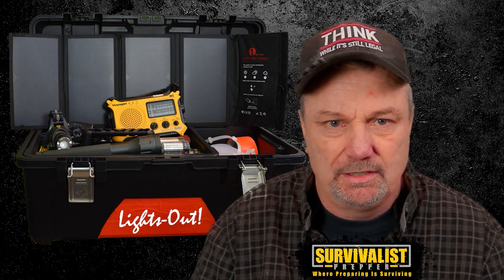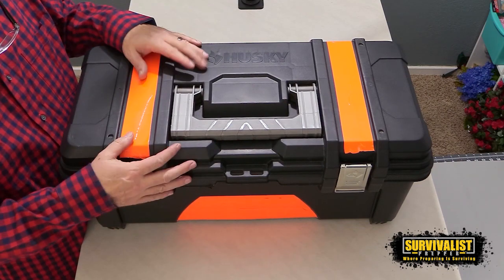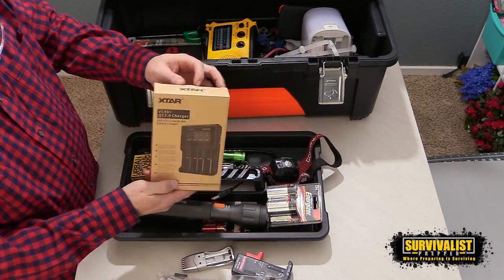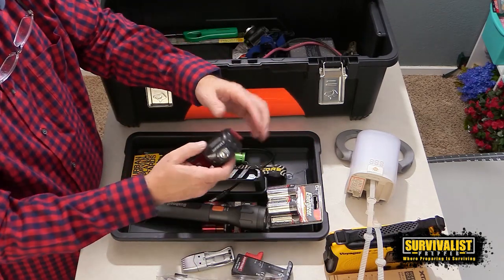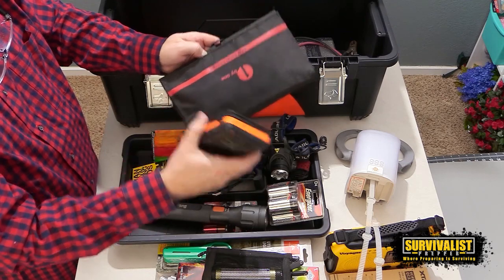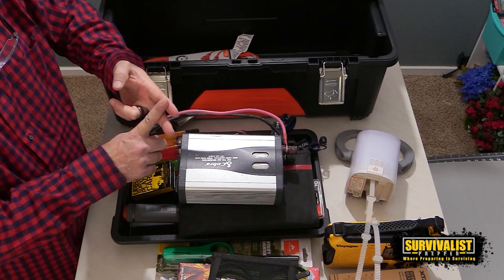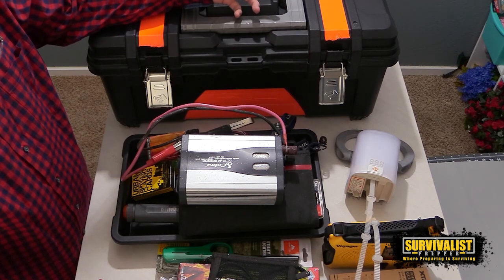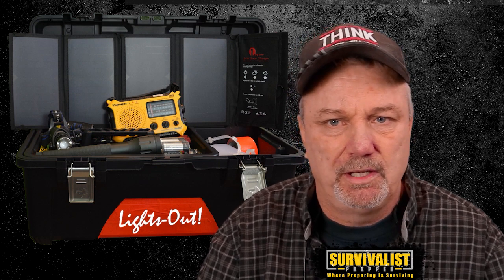Power Outage Supplies: My Lights Out Kit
I call this my lights out kit, but it’s really more of a place that I put the supplies I don’t want touched, and I don’t want anyone to dig through on a daily basis.

What it’s Not...

It’s not everything you have or need. There are probably a lot of supplies that you have that won’t fit in a plastic tote, and there are a lot of supplies that are scattered around the house that you use regularly. We have items like candles, lighters, flashlights and solar chargers that we use regularly that don’t go in this kit.

It’s not for fuel or lamp oils. You don’t want to store kerosene or lamp oil in the same container with your other supplies, and if you store it in the garage you need to make sure everything in it can handle the extreme temperature changes…more on this later.

It’s for stuff that you don’t want to be touched. The kids are notorious for taking batteries or mixing up dead batteries with new batteries, so I like to have a stash set up that I know for a fact that I have the supplies that I think I have.

It’s for stuff you won’t use regularly. As the saying goes, 1 is none, and 2 is 1. I have supplies around the house that I hope will be there when we need them, and I have supplies stored in my lights-out kit that I know will be there when I need them.

It’s an easy go-to for family. I like having this kit set up because the last thing I want to do is be running around the house trying to find batteries and flashlights, and if I am gone, I know that the family can just go grab the lights-out kit and have everything they need.

Now Light
Vont Lantern
Cobra Inverter
Voyager Crank Radio
Xtar vc4
(Similar to Mine) SunJack 25 Watt Foldable Solar Panel